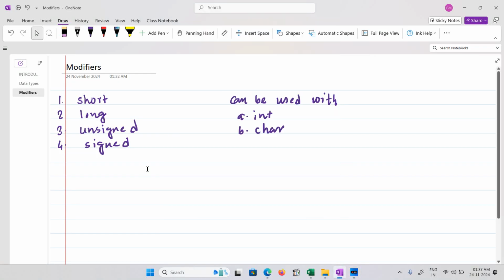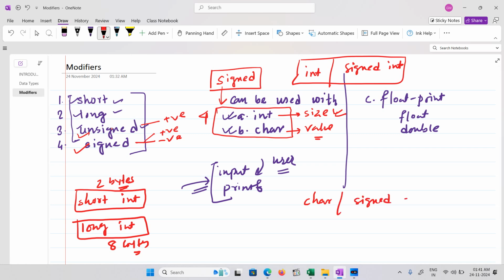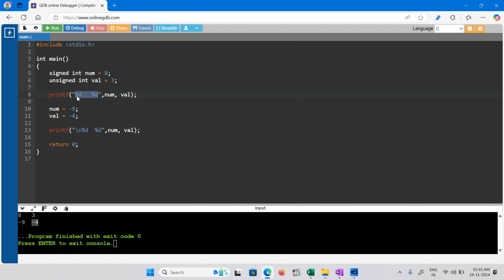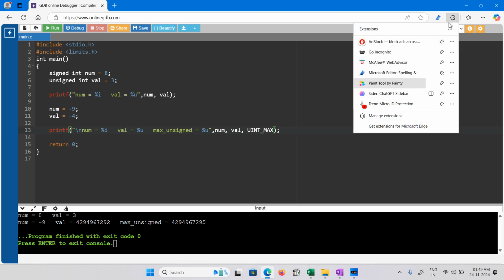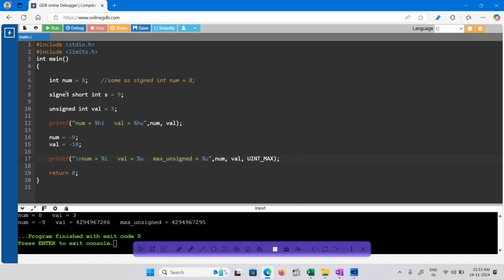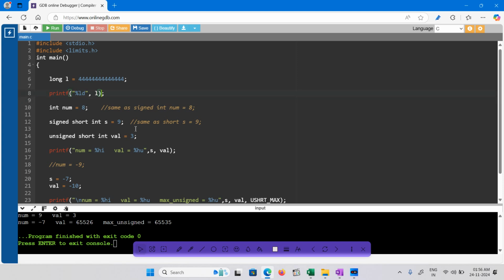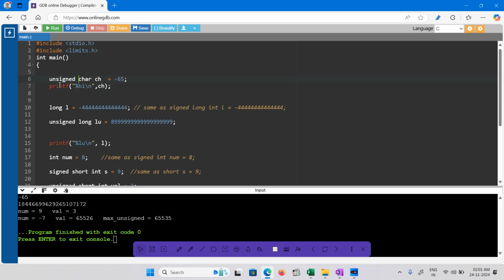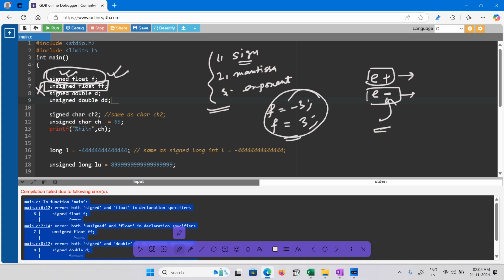Lecture 6. C Programming || Modifiers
Welcome to this comprehensive tutorial on Modifiers in C Programming! In this video, we delve into the world of data type modifiers, explaining how they enhance the basic data types and expand their functionality. Here's what we cover:

🔹 What are Modifiers?: Understand the purpose of modifiers and why they're crucial for efficient memory usage and representing a wider range of values.
🔹 Signed and Unsigned Modifiers: Learn how these modifiers change the range of values for data types like int and char.
🔹 Short and Long Modifiers: Discover how these modify the size and range of integer data types.
🔹 Unsupported Modifiers: Understand why modifiers are not applicable to data types like float and double.
🔹 Practical Examples: See real-world use cases and how to apply modifiers effectively in your programs.